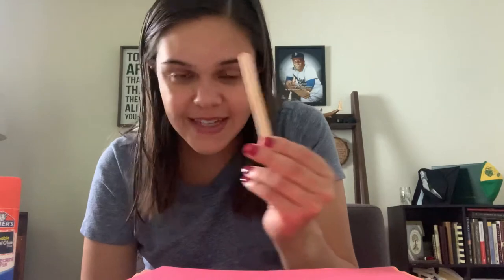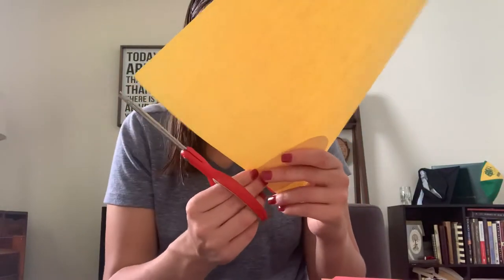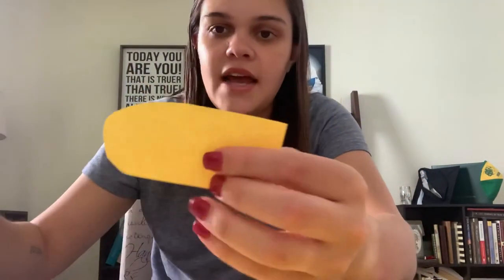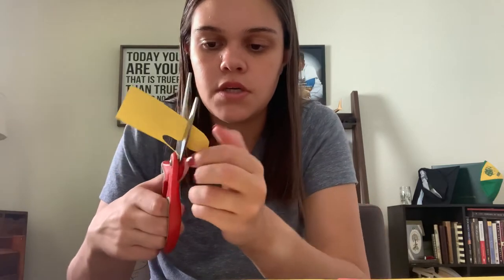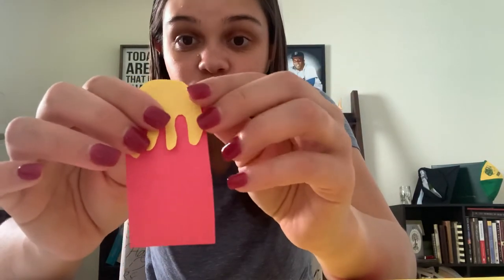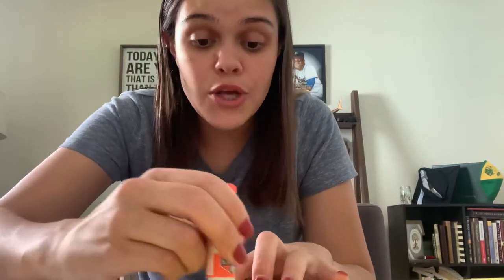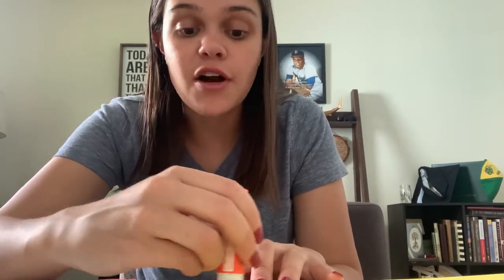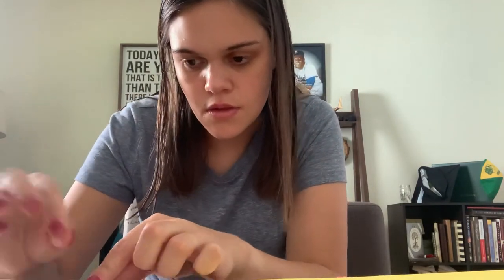Making Paper Popsicles!